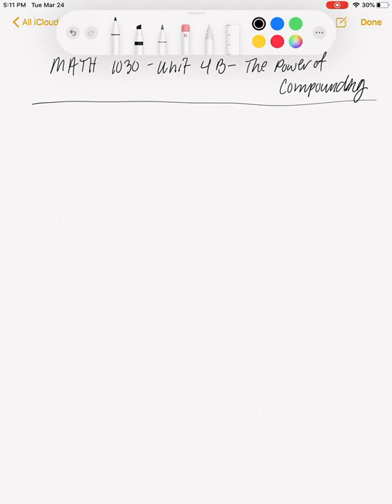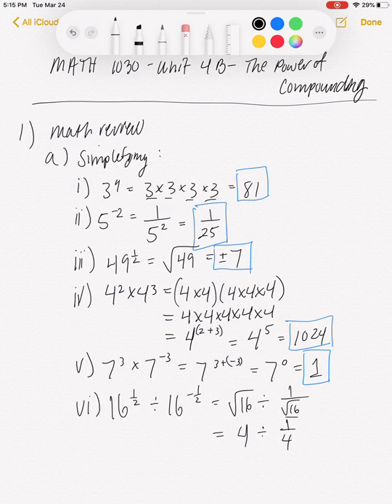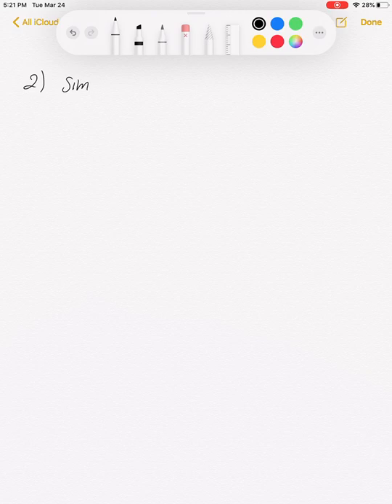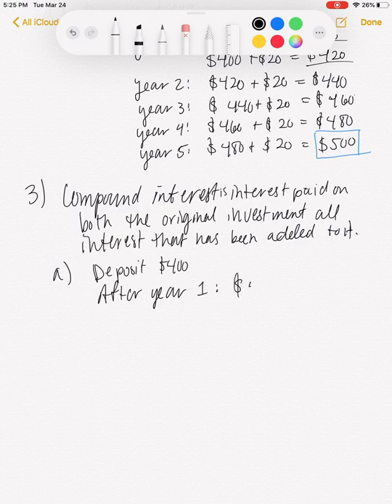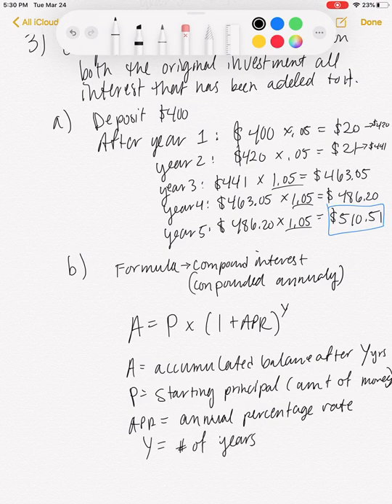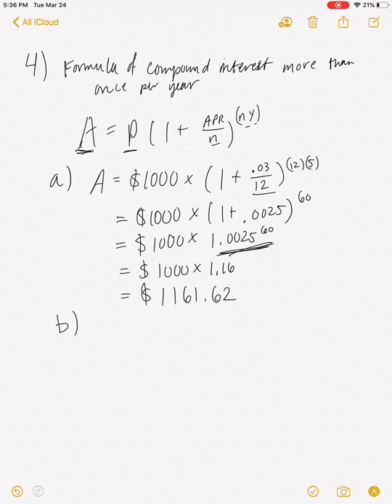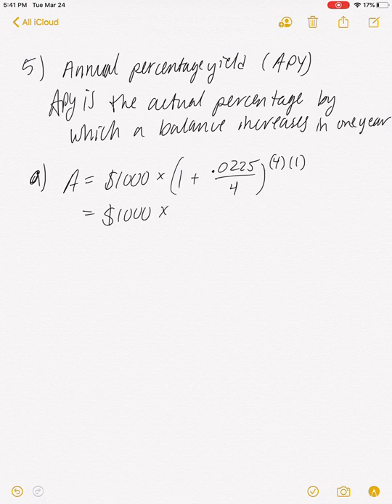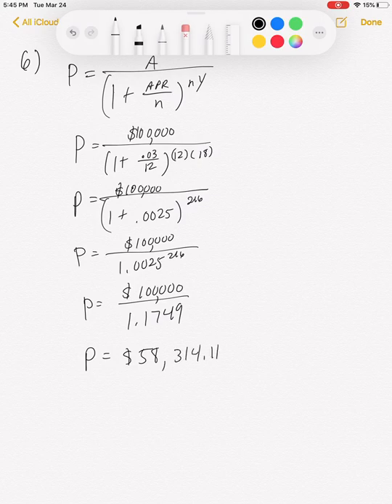MATH 1030 Unit 4B Video